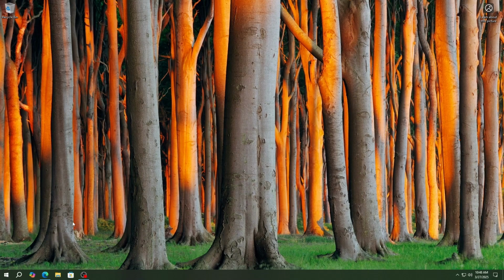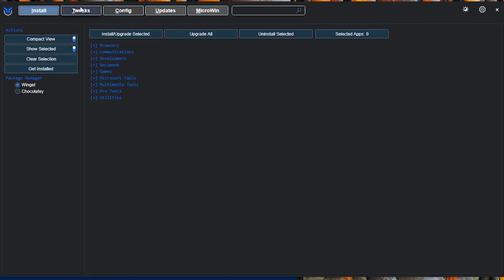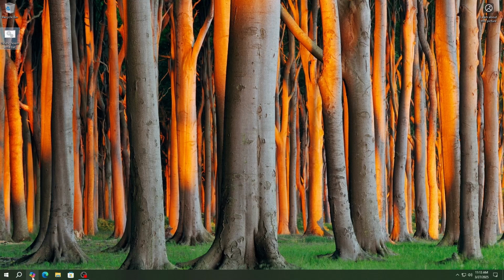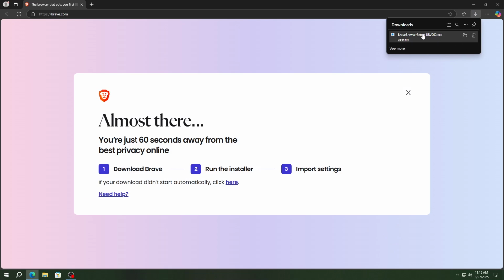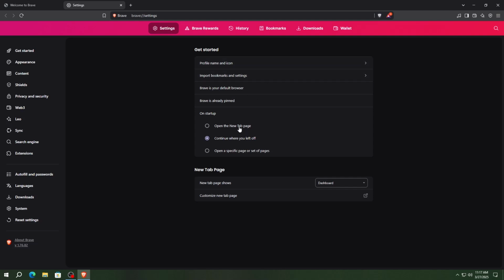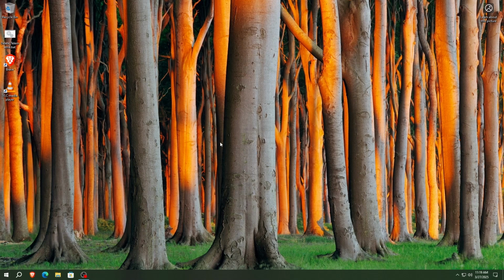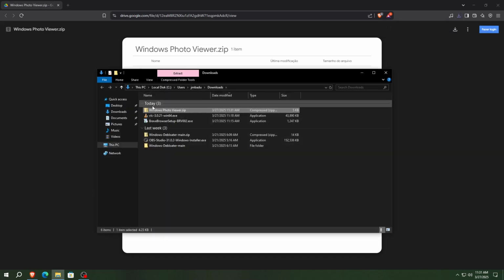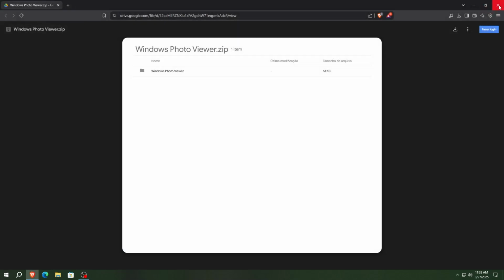Debloating Windows 10 - The João Badú way - Part 2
In this step-by-step tutorial, we continue optimizing and cleaning Windows 10 with safe, proven methods. You'll learn how to:

0:00 Use the Chris Titus Tech Windows Tool
1:02 Create a batch file to remove telemetry after updates
1:18 Clean the Start Menu for a Windows 7-like experience
1:46 Install and configure Brave Browser and VLC Media Player
3:40 Enable the classic Windows Photo Viewer

DELETE TELEMETRY
delete_telemetry.bat
del C:\Windows\System32\CompatTelRunner.exe

Restore_Windows_Photo_Viewer_with_Sort_order_fix.reg